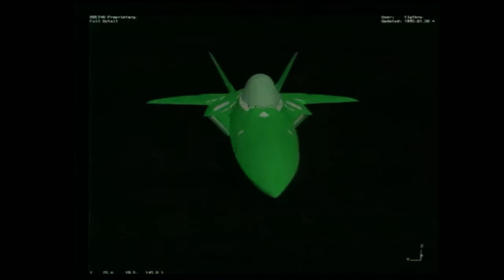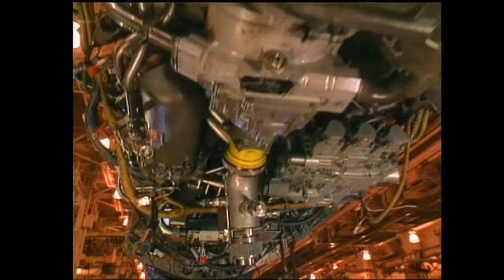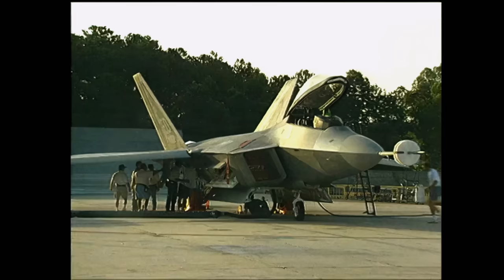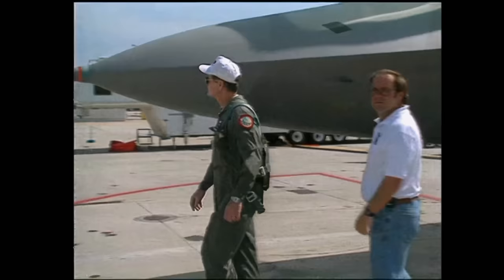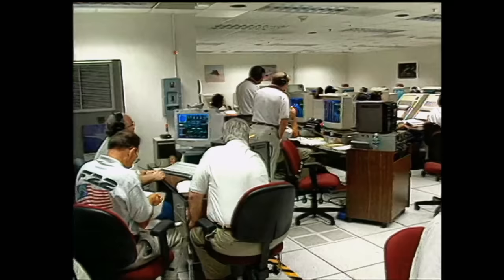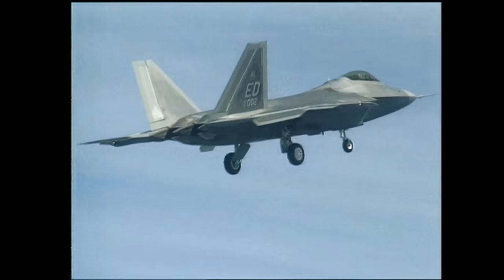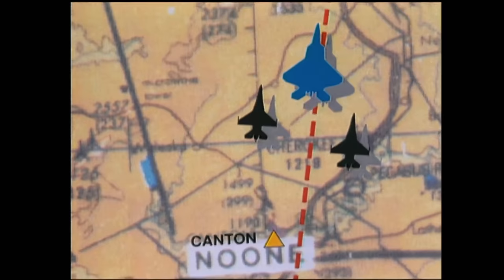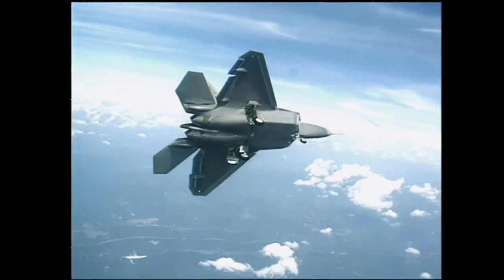F-22 Raptor Maiden Flight | Lockheed And Skunk Works Stealth Tactical Fighter Aircraft | PT. 2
The Lockheed Martin and Skunk Works F-22 Raptor maiden flight Part 2.
The Lockheed Martin F-22 Raptor is an American single-seat, twin-engine, all-weather stealth tactical fighter aircraft developed for the United States Air Force (USAF). As the result of the USAF's Advanced Tactical Fighter (ATF) program, the aircraft was designed as an air superiority fighter, but also has ground attack, electronic warfare, and signals intelligence capabilities. The prime contractor, Lockheed Martin, built most of the F-22's airframe and weapons systems and conducted final assembly, while Boeing provided the wings, aft fuselage, avionics integration, and training systems.

Additional footage includes the story of the YF-23, the F-22 Raptor competitor and a video collection of some of the army's aircrafts and amphibious vehicles

The F-22 first flew in 1997 and was variously designated F-22 and F/A-22 before it formally entered service in December 2005 as the F-22A. Despite its protracted development and operational difficulties, USAF considers the F-22 a critical component of its tactical airpower. The fighter's combination of stealth, aerodynamic performance, and mission systems enable unprecedented air combat capabilities.

The USAF had originally planned to buy a total of 750 ATFs. In 2009, the program was cut to 187 operational aircraft due to high costs, a lack of air-to-air missions due to the focus on counterinsurgency operations at the time of production, a ban on exports, and development of the more affordable and versatile F-35, with the last F-22 delivered in 2012.

In 1981, the U.S. Air Force identified a requirement for an Advanced Tactical Fighter (ATF) to replace the F-15 Eagle and F-16 Fighting Falcon. Code-named "Senior Sky", this air-superiority fighter program was influenced by emerging worldwide threats, including new developments in Soviet air defense systems and the proliferation of the Sukhoi Su-27 "Flanker"- and Mikoyan MiG-29 "Fulcrum"-class of fighter aircraft. It would take advantage of the new technologies in fighter design on the horizon, including composite materials, lightweight alloys, advanced flight control systems and avionics, more powerful propulsion systems, and most importantly, stealth technology. In 1983, the ATF concept development team became the System Program Office (SPO) and managed the program at Wright-Patterson Air Force Base. The demonstration and validation (Dem/Val) request for proposals (RFP) was issued in September 1985, with requirements placing a strong emphasis on stealth and supercruise. Owing to the immense investments required to develop the technology needed to achieve performance goals, teaming between companies was encouraged. Of the seven bidding companies, Lockheed and Northrop were selected on 31 October 1986...

General characteristics

Crew: 1
Length: 62 ft 1 in (18.92 m)
Wingspan: 44 ft 6 in (13.56 m)
Height: 16 ft 8 in (5.08 m)
Wing area: 840 sq ft (78.04 m2)
Aspect ratio: 2.36
Airfoil: NACA 6 series airfoil
Empty weight: 43,340 lb (19,700 kg)
Gross weight: 64,840 lb (29,410 kg)
Max takeoff weight: 83,500 lb (38,000 kg)
Fuel capacity: 18,000 lb (8,200 kg) internally, or 26,000 lb (12,000 kg) with two 2× 600 US gal tanks
Powerplant: 2 × Pratt & Whitney F119-PW-100 augmented turbofans, 26,000 lbf (116 kN) thrust each dry, 35,000 lbf (156 kN) with afterburner
Performance

Maximum speed: Mach 2.25, 1,500 mph (2,414 km/h) at altitude
Mach 1.21, 800 knots (921 mph; 1,482 km/h) at sea level
Mach 1.82, 1,220 mph (1,963 km/h) supercruise at altitude
Range: 1,600 nmi (1,800 mi, 3,000 km) or more with 2 external fuel tanks
Combat range: 460 nmi (530 mi, 850 km) clean with 100 nmi (115 mi, 185 km) in supercruise
590 nmi (679 mi, 1,093 km) clean subsonic
Service ceiling: 65,000 ft (20,000 m)
g limits: +9.0/−3.0
Wing loading: 77.2 lb/sq ft (377 kg/m2)
Thrust/weight: 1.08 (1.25 with loaded weight and 50% internal fuel)
Armament
Guns: 1× 20 mm M61A2 Vulcan rotary cannon, 480 rounds
Internal weapons bays:
Air-to-air mission loadout:
6× AIM-120 AMRAAM
2× AIM-9 Sidewinder
Air-to-ground mission loadout:
2× 1,000 lb (450 kg) JDAM or 8× 250 lb (110 kg) GBU-39 Small Diameter Bombs
2× AIM-120 AMRAAM
2× AIM-9 Sidewinder
Hardpoint (external):
4× under-wing pylon stations can be fitted to carry weapons, each with a capacity of 5,000 lb (2,270 kg) or 600 U.S. gallon (2,270 L) drop tanks
4x AIM-120 AMRAAM (external)
Avionics
AN/APG-77 or AN/APG-77(V)1 radar: 125–150 miles (201–241 km) against 1 m2 (11 sq ft) targets (estimated range), more than 250 miles (400 km) in narrow beams
AN/AAR-56 Missile Launch Detector (MLD)
AN/ALR-94 electronic warfare system: 250 nautical miles (460 km) or more detection range for radar warning receiver (RWR)
Integrated CNI Avionics
MJU-39/40 flares for protection against IR missiles